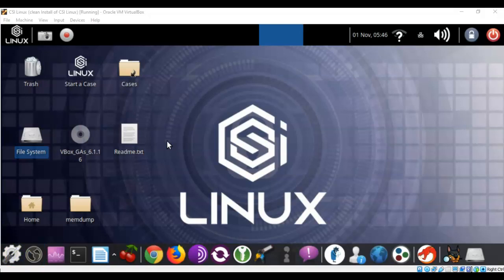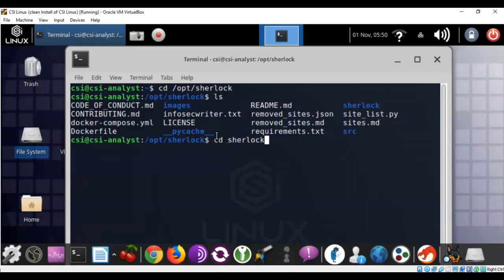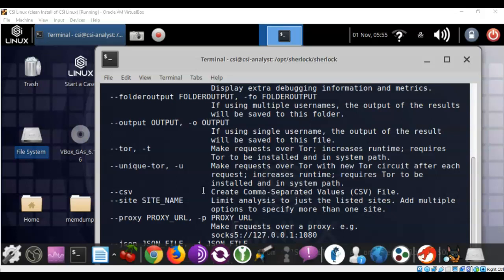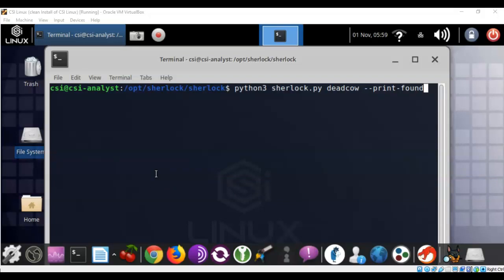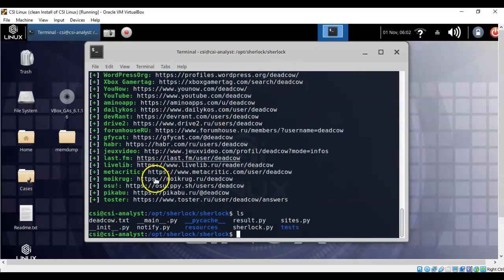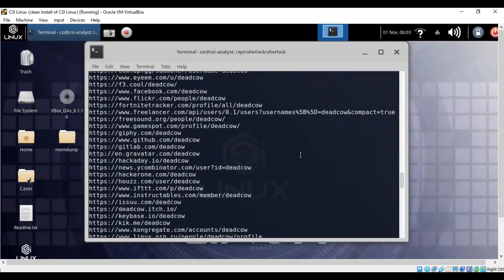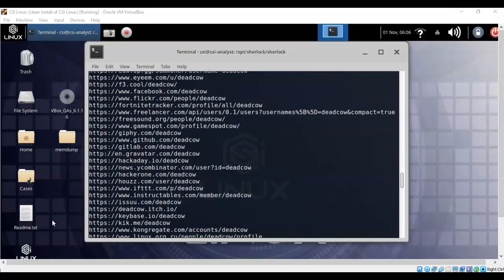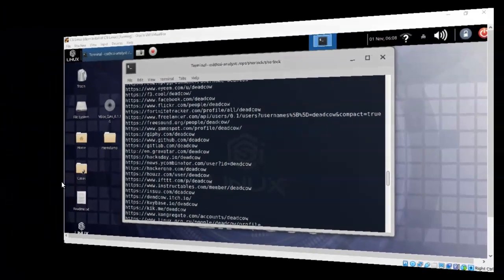Find Social Media Accounts Using Sherlock in CSI Linux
In this video, you learn how to find social media accounts using a person's username. With Sherlock, we can instantly hunt down social media accounts created with a unique screen name on many online platforms simultaneously.